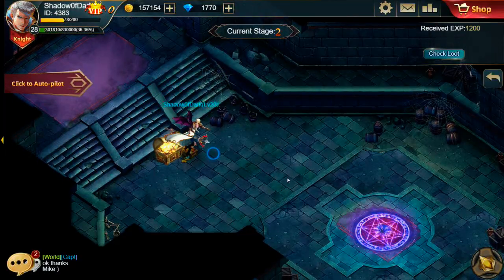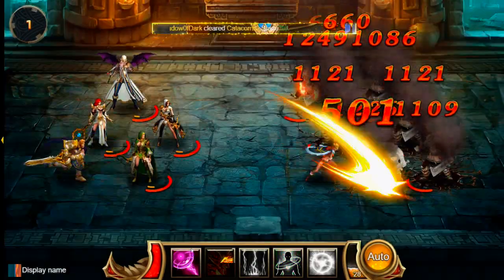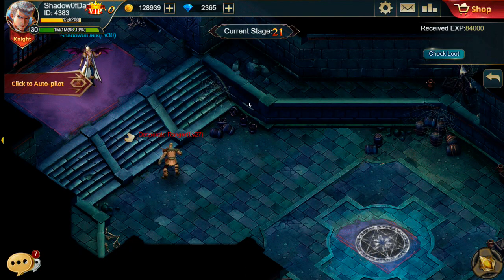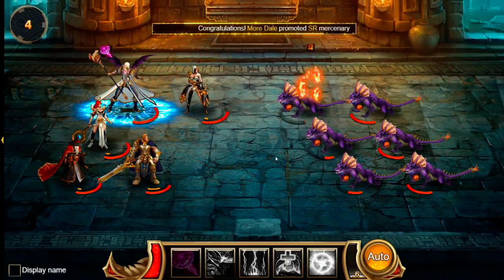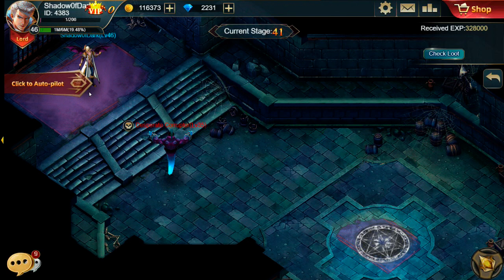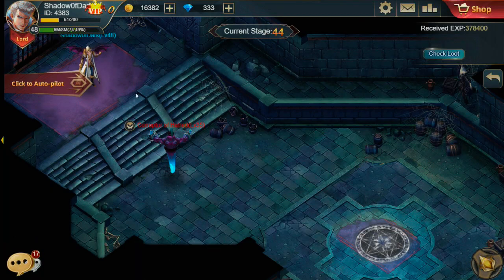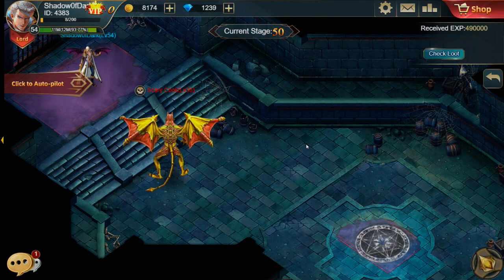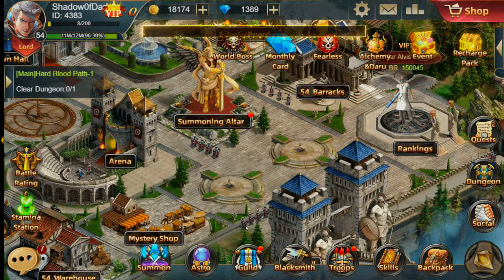Eternal Fury :- The Crypt/Catacombs Stages 1-50 Completed! (Mage/Shadow0fDark)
This took me quite a long time to get this far but am happy to have managed to complete the first half of the catacombs

During the video I try and show what sort of Battle Rating I have for each part and then how far I actually get from there

The boss at stage 50 is especially tough and took me quite a few attempts before I was finally able to defeat it